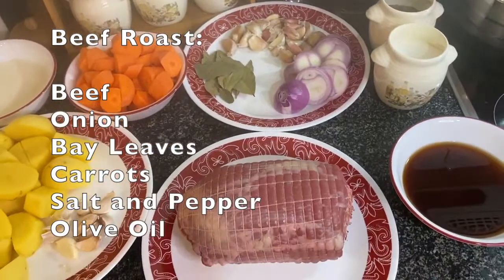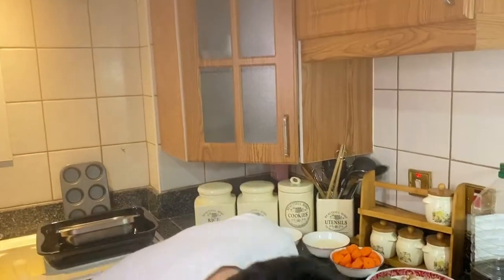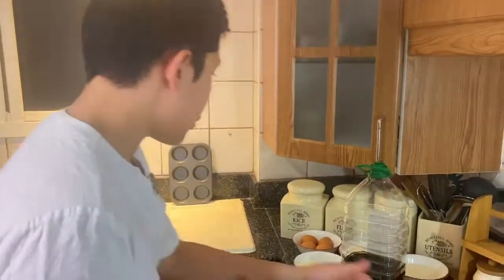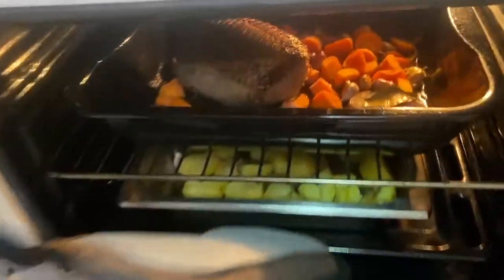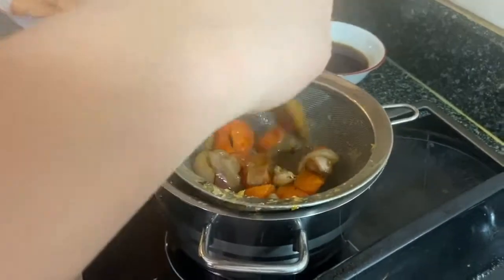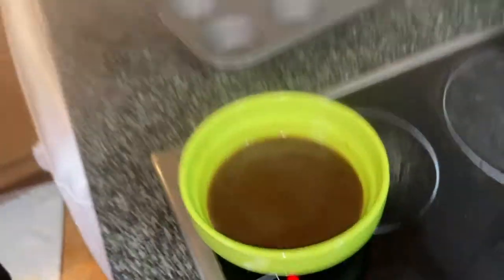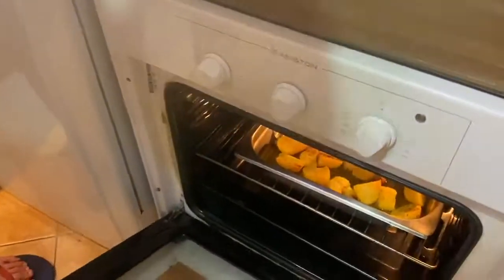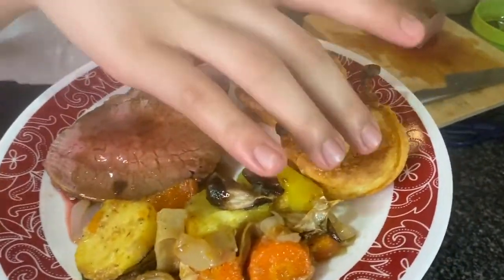Beef Roast w/ Roast Potatoes and Yorkshire Pudding | Arthur's Cooking Show (Ep 9)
This is the Ninth episode of Arthur's Cooking Show, where I will be teaching you and many others, how to cook different recipes from around the world. On this episode of the show, I will be taking on a big challenge! 3 dishes in one! Roast Beef with Potatoes and Classic Yorkshire Pudding!

If you like my channel and really want to support me in a massive way, please consider subscribing and hitting that notification bell to get notified each time I post a new video!

TEASER FOR THE NEXT EPISODE: BASIS OF PASTRIES!!!

I hope you have a wonderful day and stay safe!